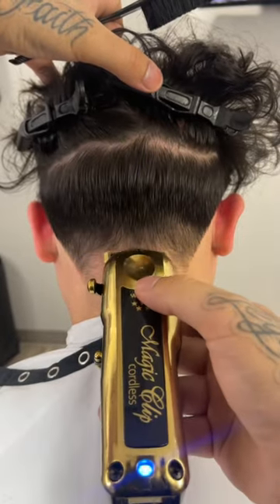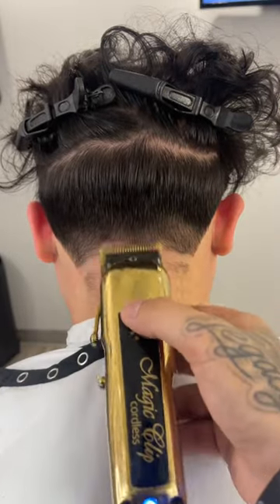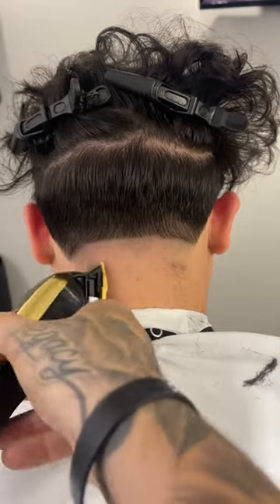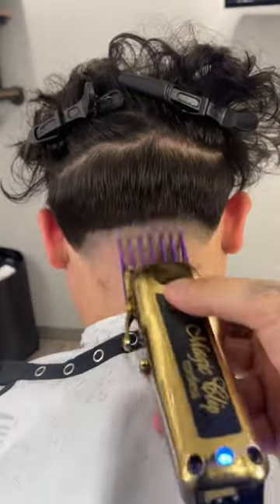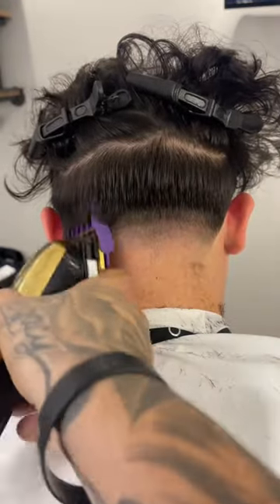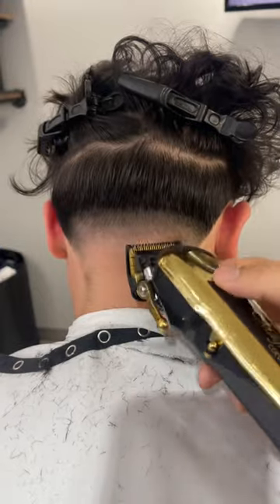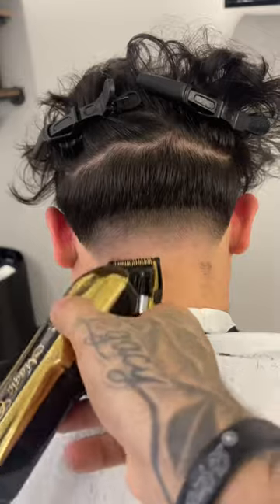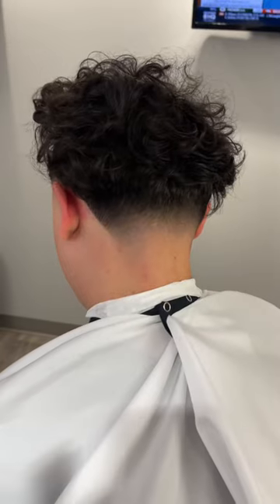NECK TAPER TUTORIAL 💈🔥